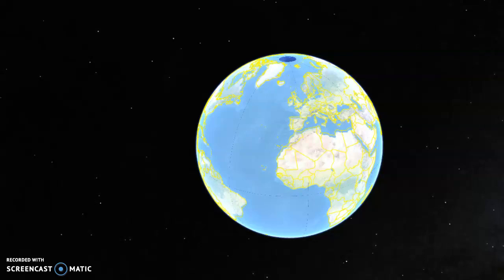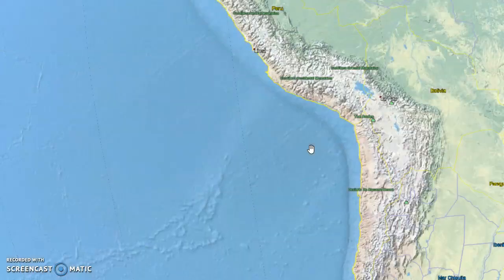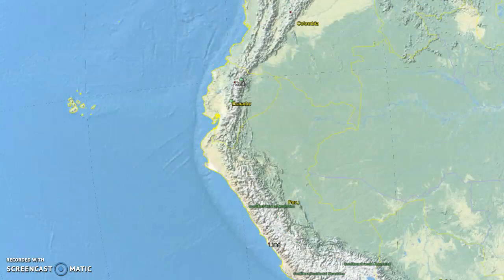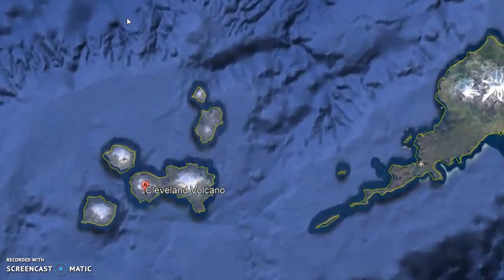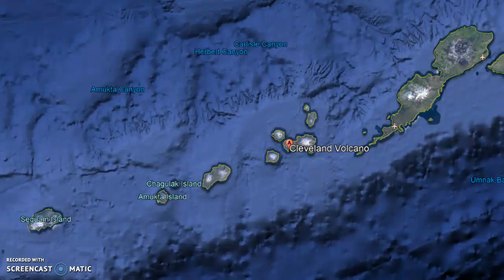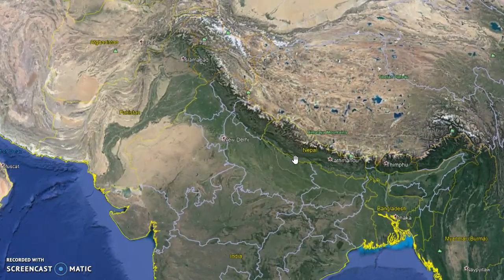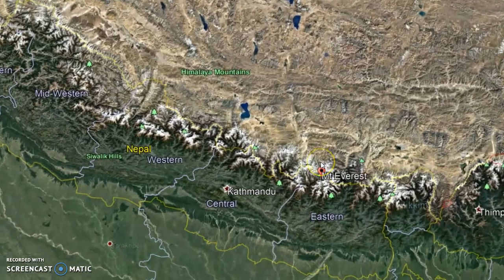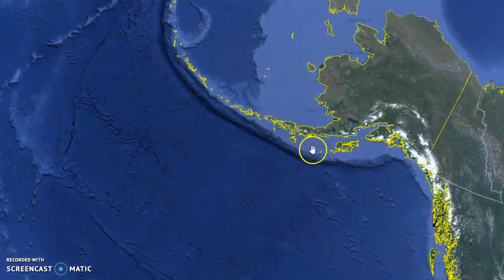Geology collision project